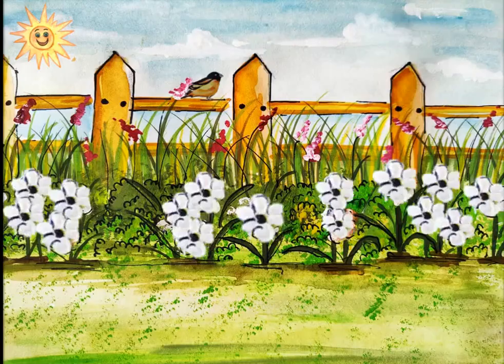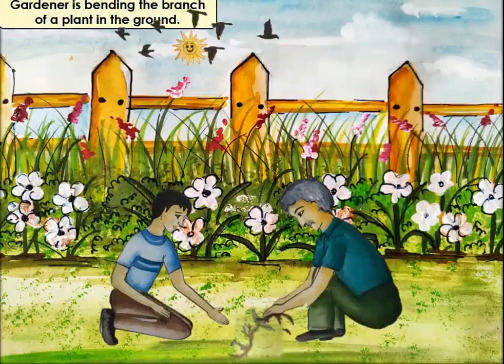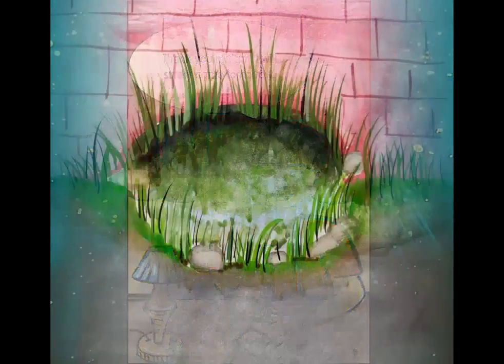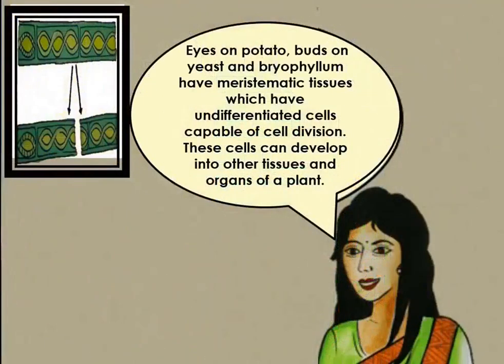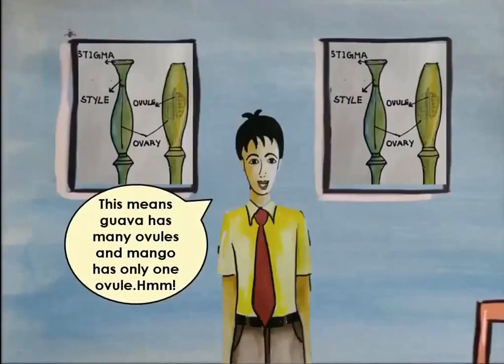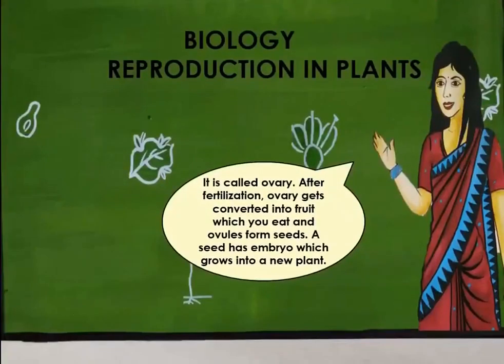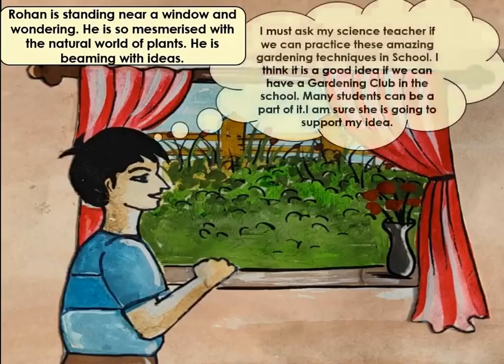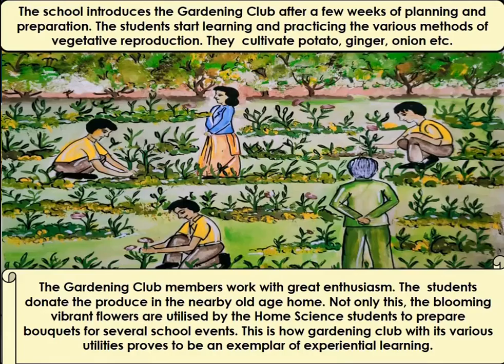Reproduction in Plants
Award Category: Best Graphic in Video

Plants reproduction is the production of new individuals or offsprings in plants. In this Novel we aim to simplify the concept of Sexual and Asexual reproduction in the inquiring minds of students. This work will help students to understand the different methods of Natural and Artificial reproduction in plants. The conversation between our characters will foster their knowledge about the importance of different pollinating which lead to fertilization.

Producer : K. L. International School
Director : K. L. International School